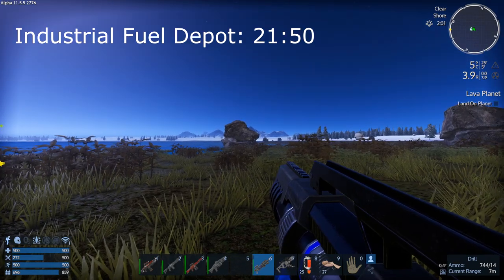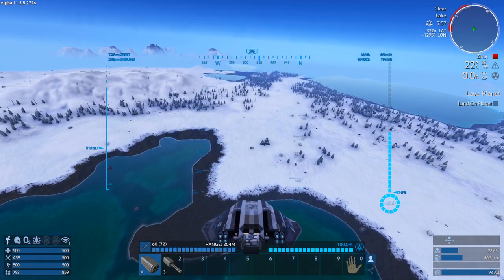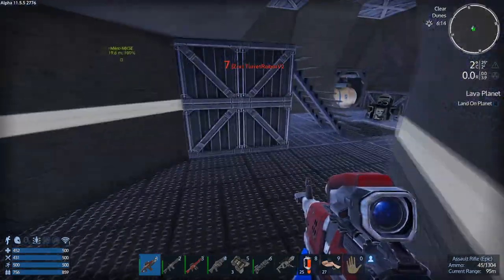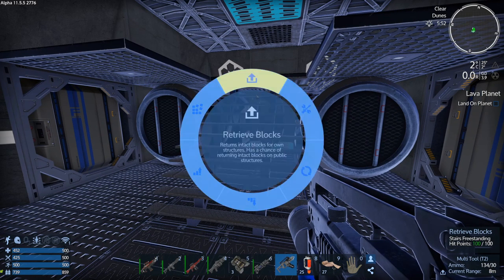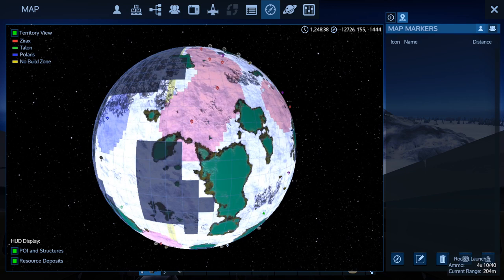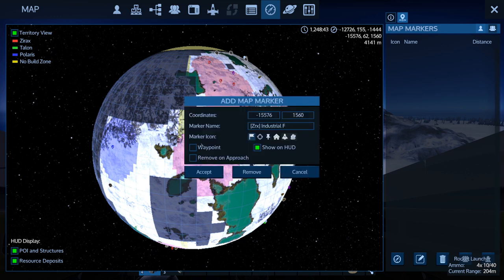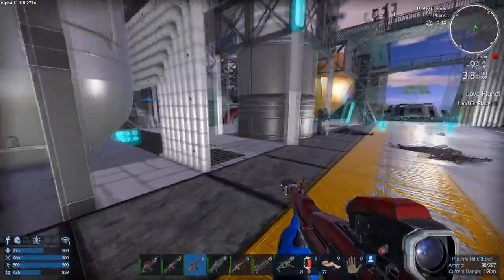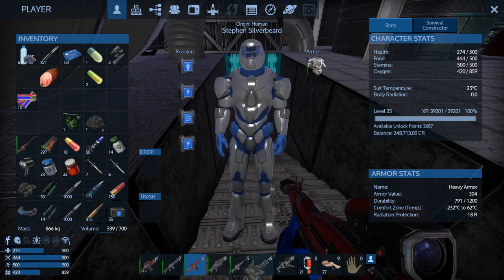Industrial Fuel Depot : Empyrion Galactic Survival Alpha 11.5 (Project Eden)let's play : #32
Empyrion - Galactic Survival is a 3D open world space sandbox survival game. Build powerful ships, mighty space stations and  planetary bases to explore and exploit a variety of different planets and discover the mysteries of Empyrion!

Alpha 11 was released on the 18th Novemeber 2019.